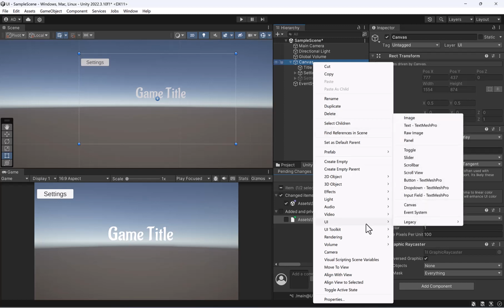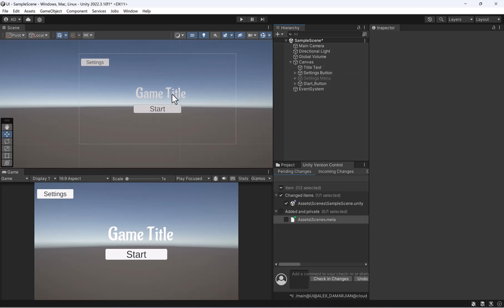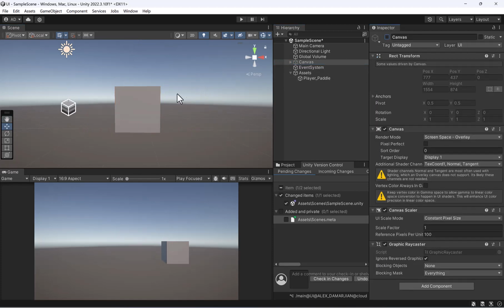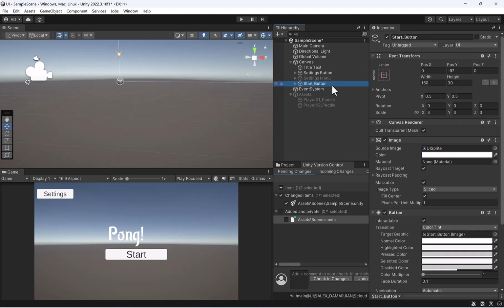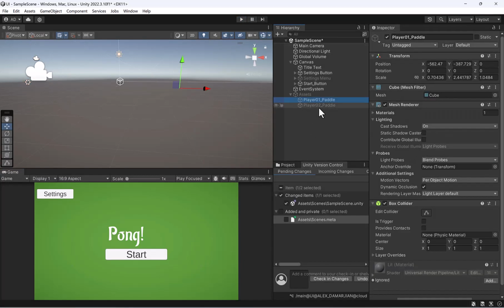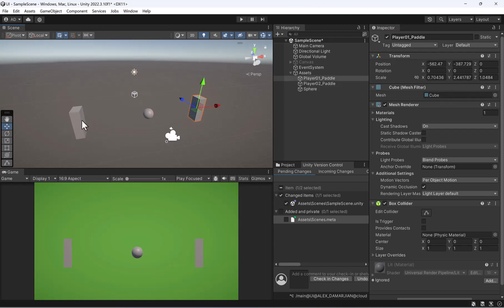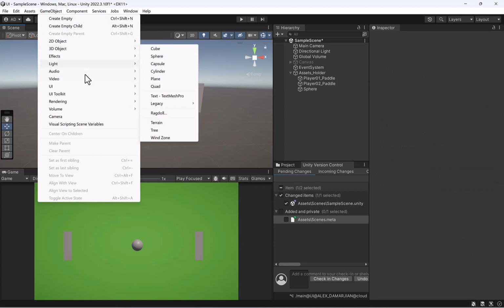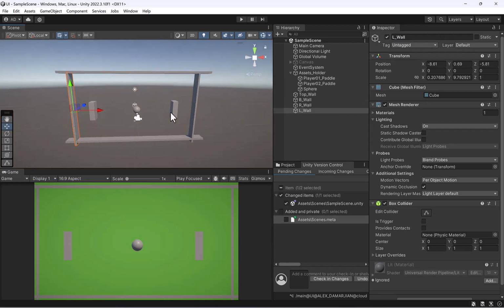04 Creating Our Start Button and Art Assets